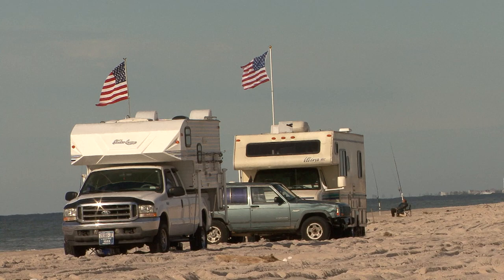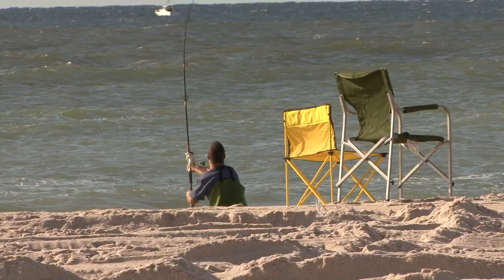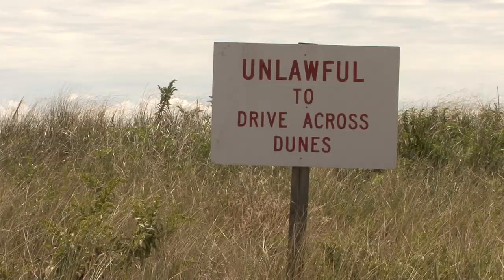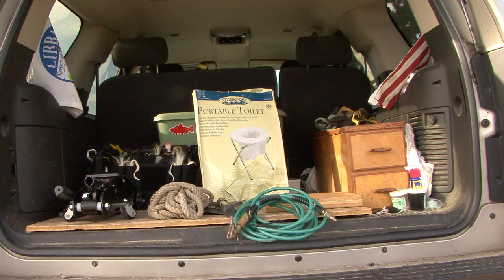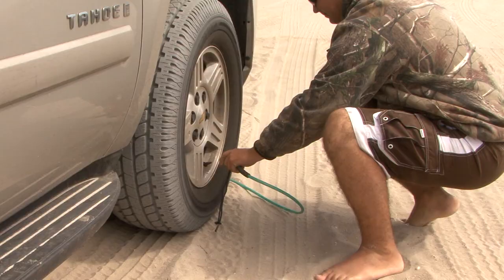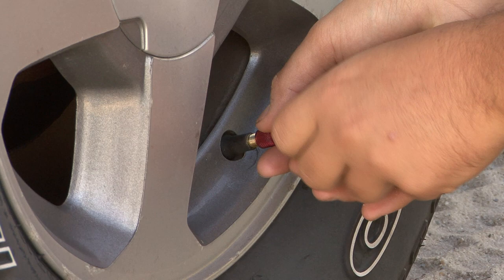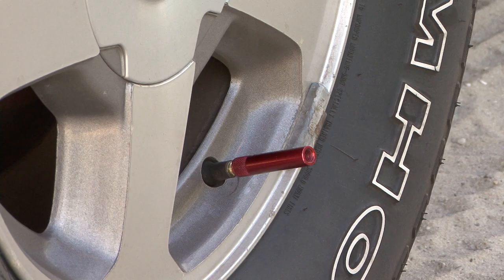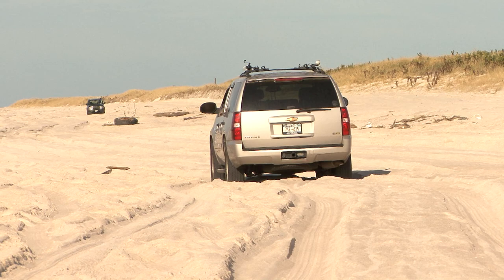LIBBA beach access